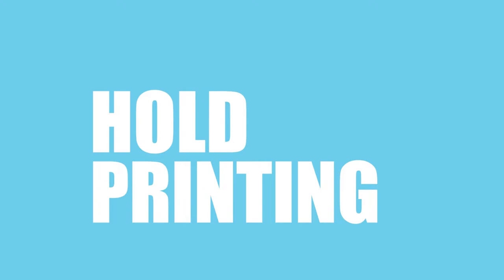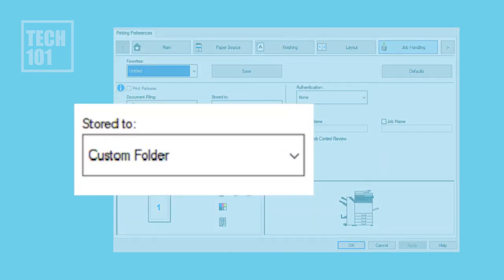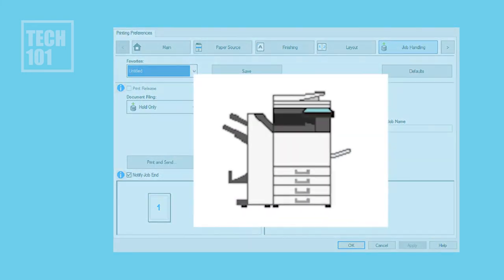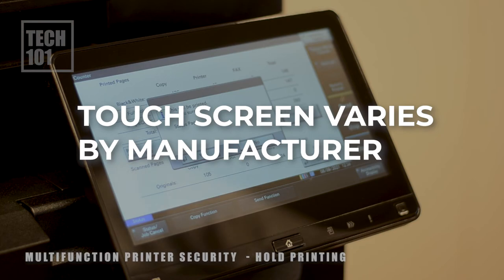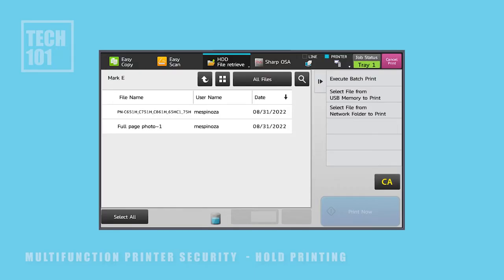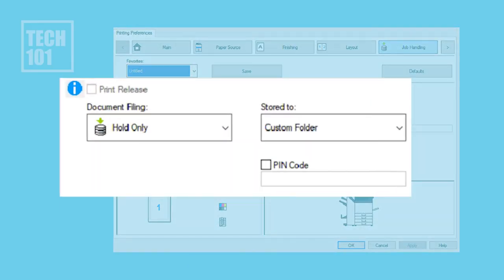Tech 101: MFP Security - Hold Printing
Rhyme's Help Desk Technician Mark, explains how utilizing hold folders and hold printing can help keep your documents secure.